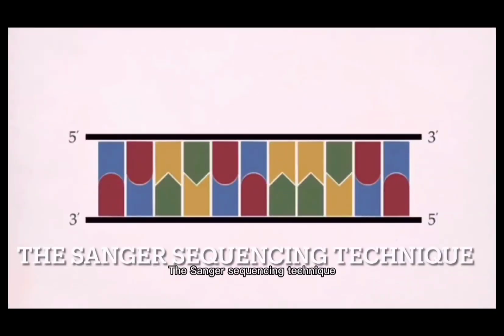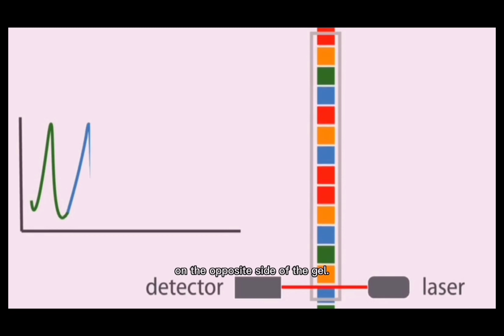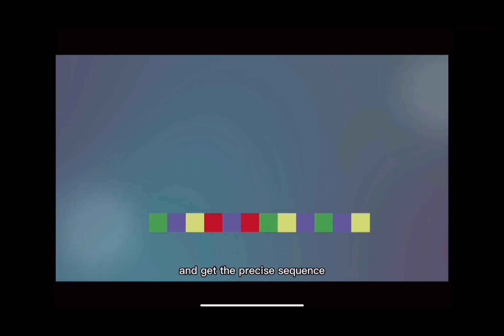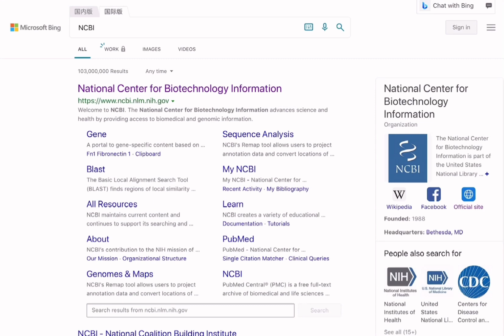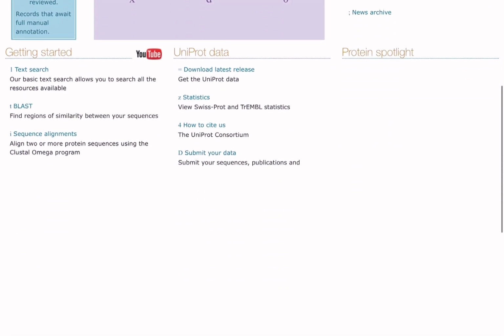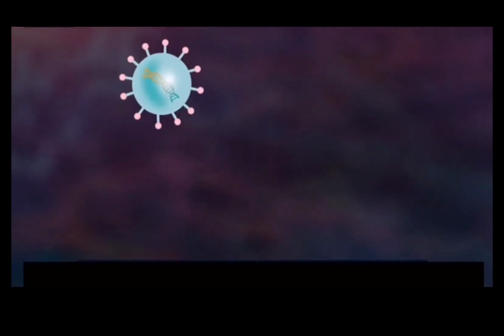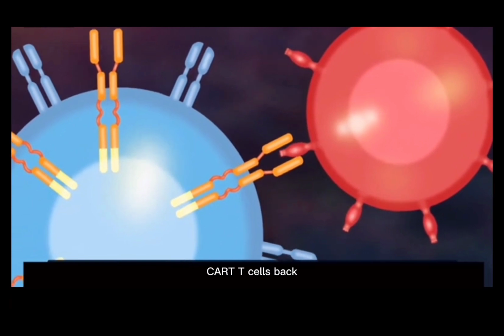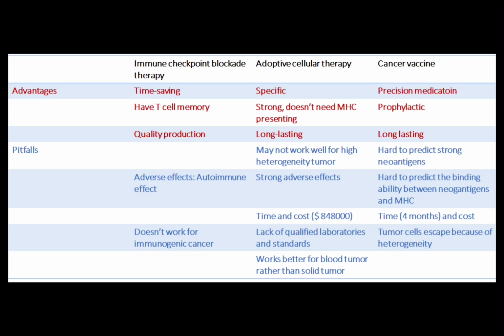Immunotherapy 杨嘉睿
Treating cancer with the most cutting-edge immunotherapy and gene-sequencing technology.